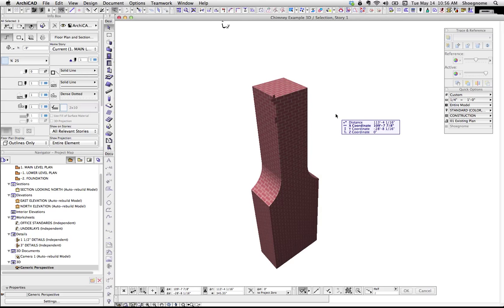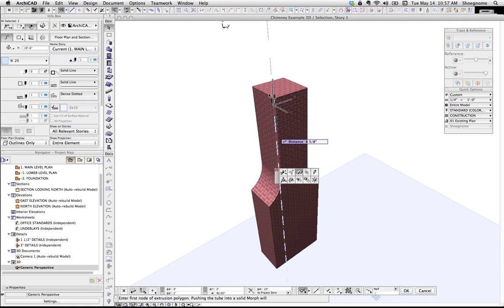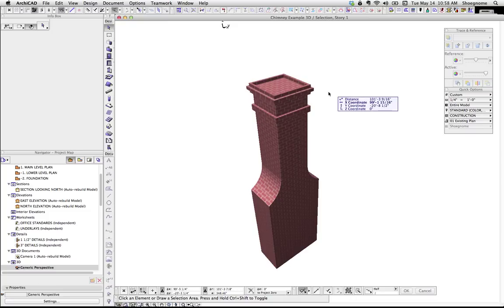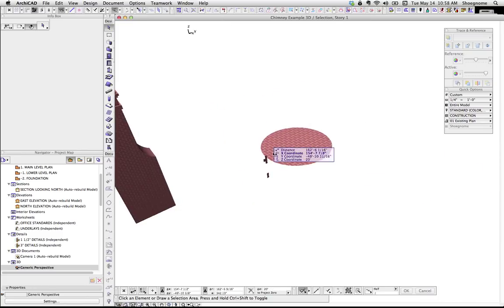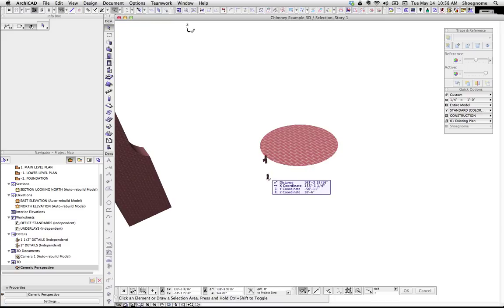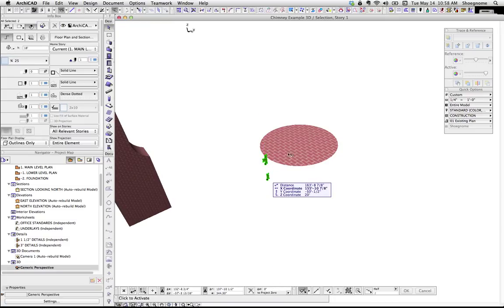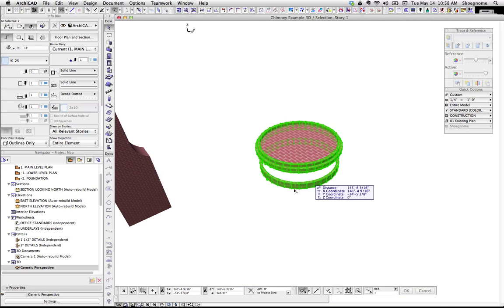ArchiCAD Tutorial #24: Morph Modeling Tip BONUS VIDEO!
So this is a short BONUS VIDEO that is a must watch if you're interested in using the Morph Tool (or have been watching my other videos on modeling chimneys in ArchiCAD). If you want to know why I recorded this video, read the accompanying post: